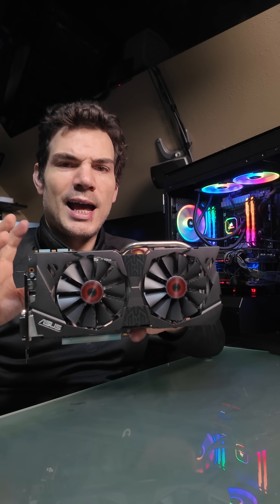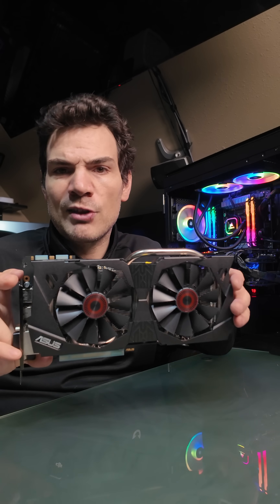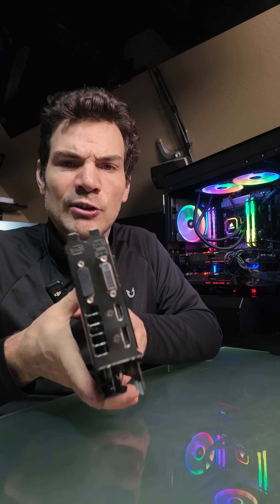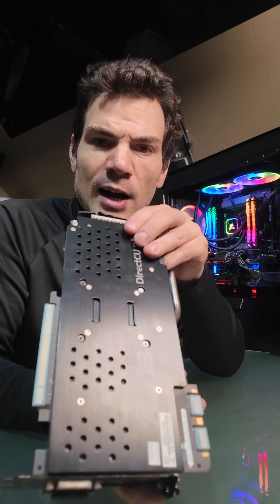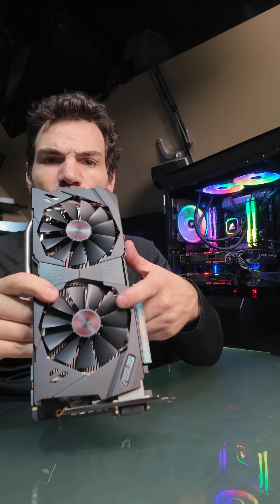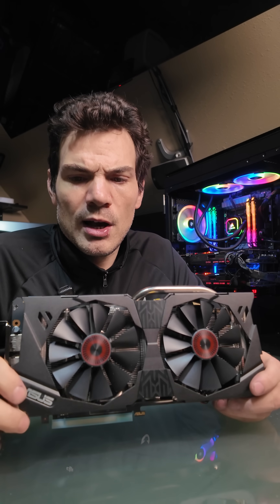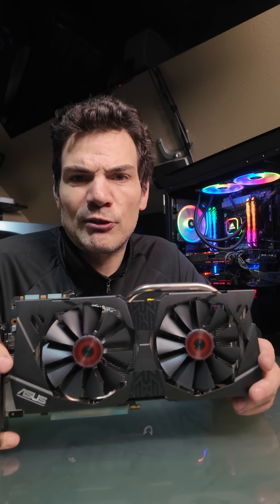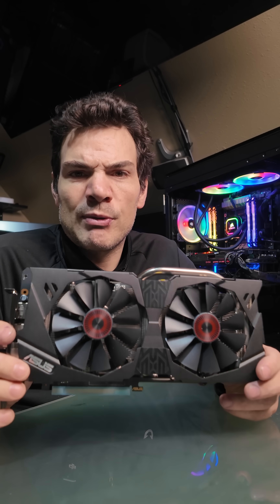Geforce GTX 970: Quick Buyers Reference Guide - Watch before you buy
This is a quick overview of the GTX 970. This video is fast and simple. I go over what it is, what it can do, and how much you should pay it.